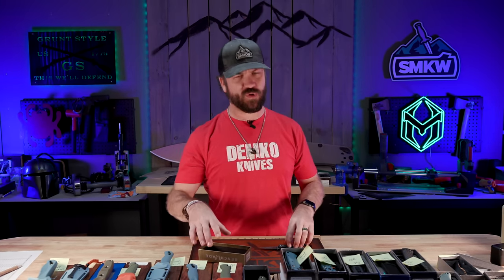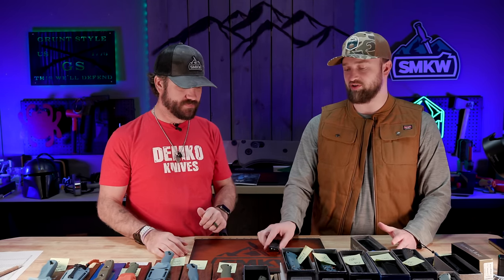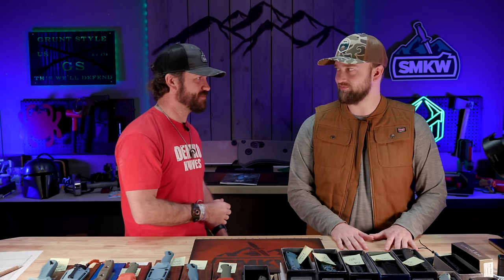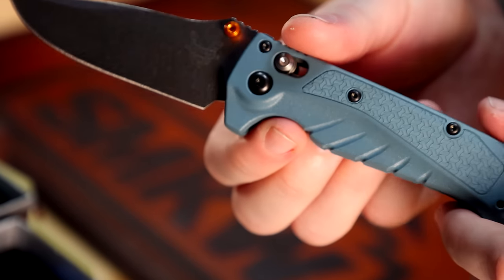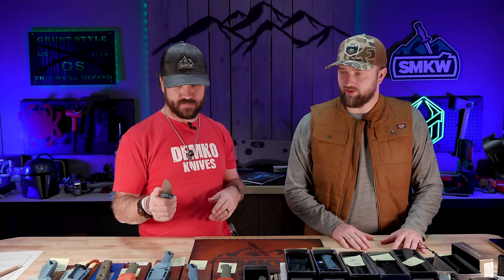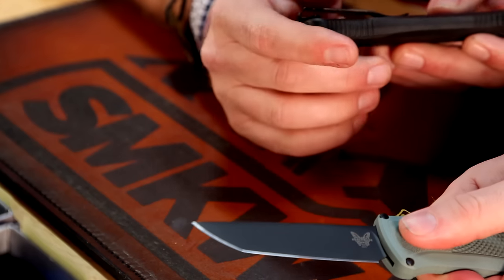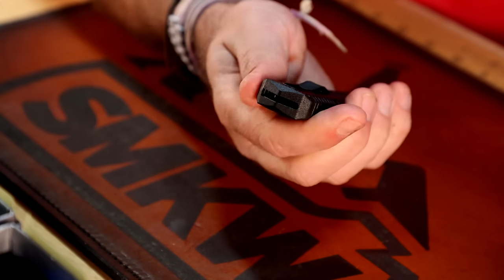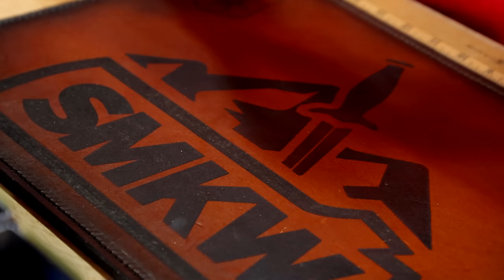New Benchmade Knives For Spring 2024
This Benchmade Spring Release is certain to heat things up!